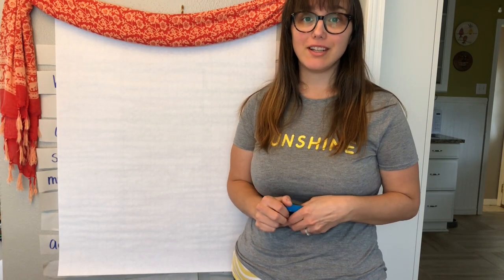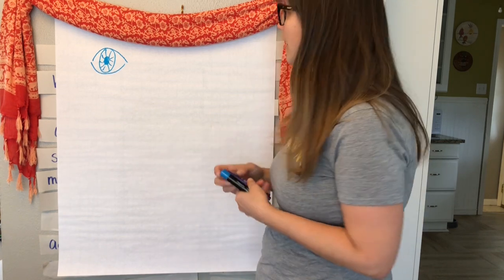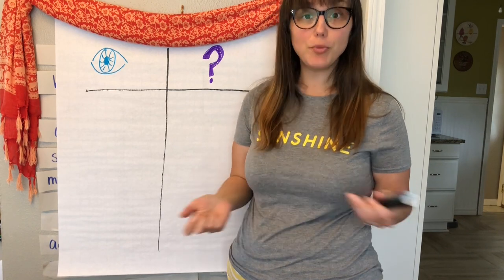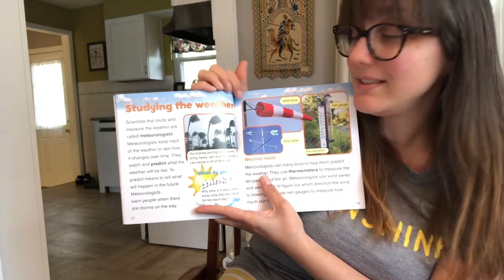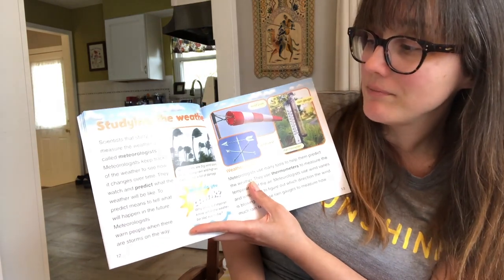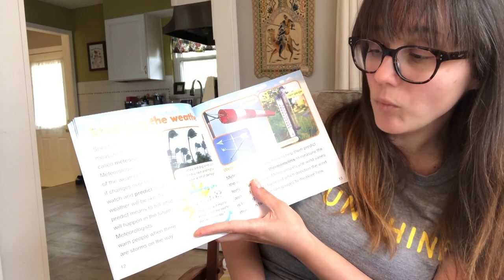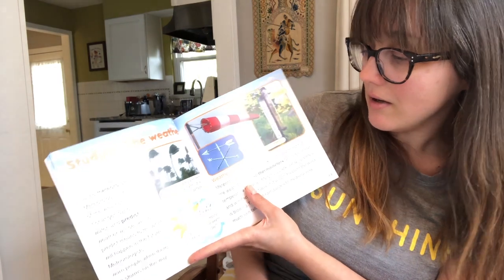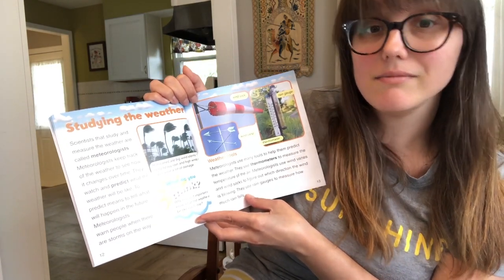Observing Weather Patterns- Recording Weather Data | 3rd Grade Science | Teaching In Room 9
In this lesson, children explore how to record weather data in tables and graphs. Mrs. Norris will read the book What is Weather?, by Robin Johnson. She will also show students how to construct a rain gauge and a barometer out of simple materials.

Jeanne Norris
Institute for School Partnership

Book: What is Weather?
Author: Robin Johnson
Publisher: Crabtree